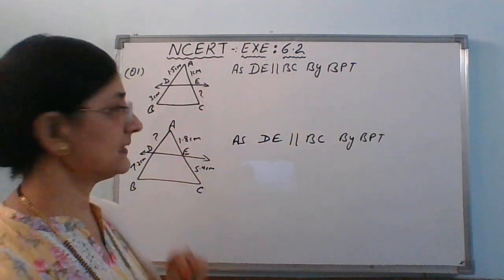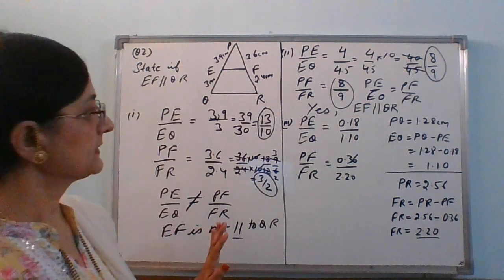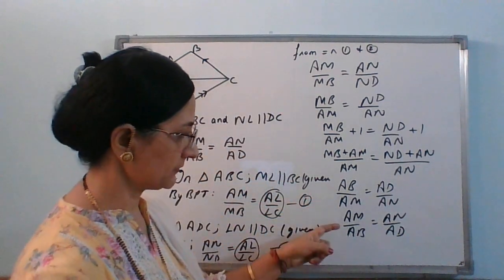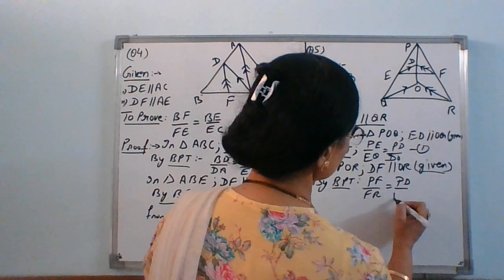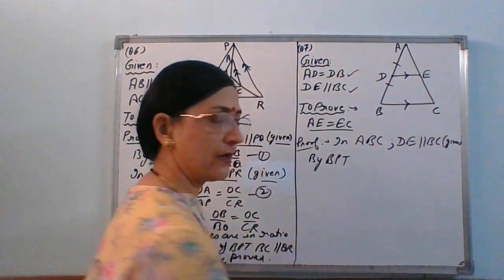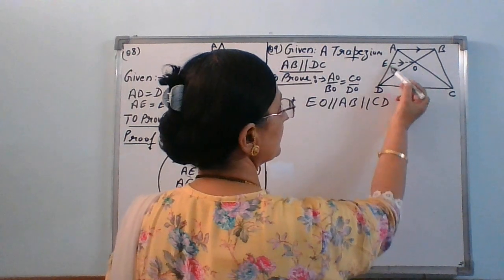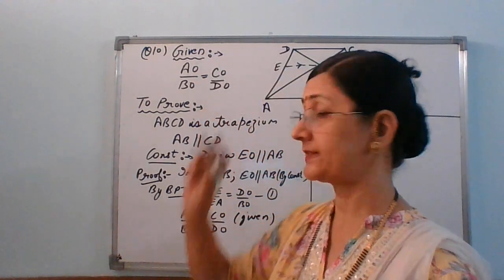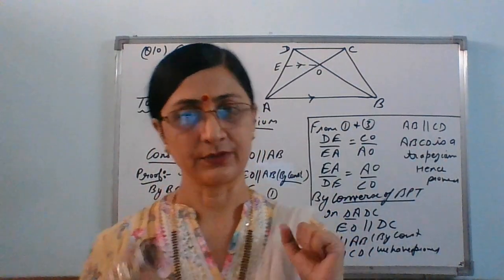Triangles ( NCERT Exe:6.2 ) || Class-10